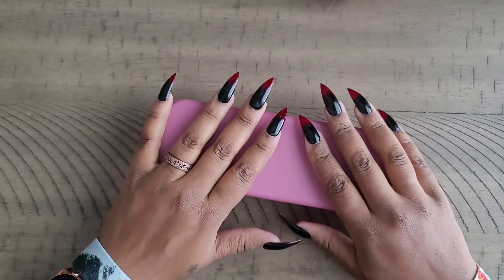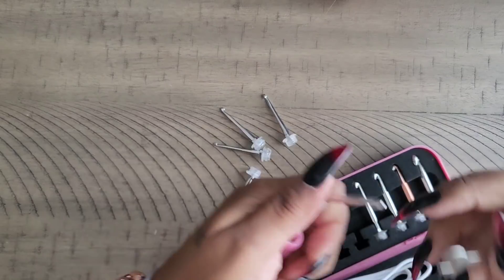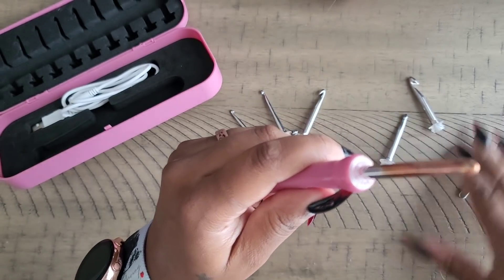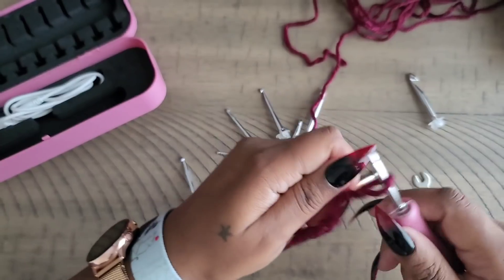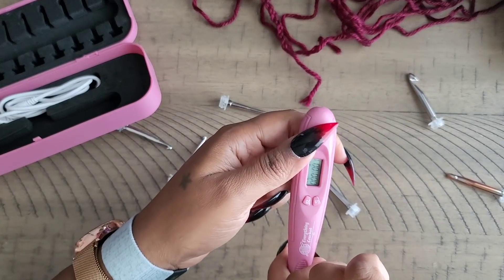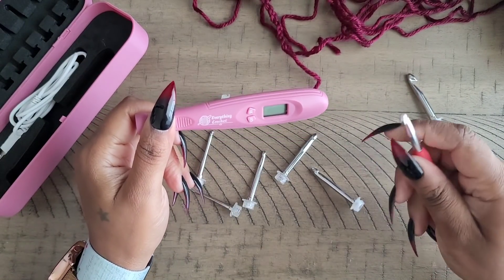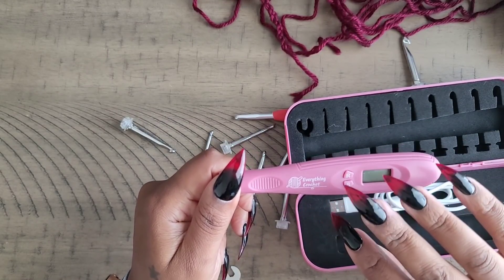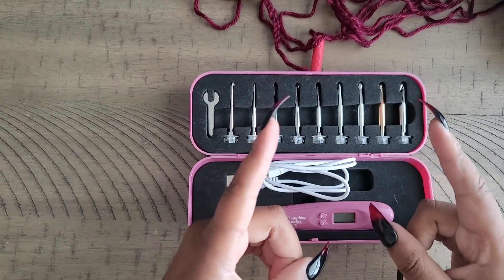Reviewing Everything Crochet Interchangeable hook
Today we take a look at tye interchangeable Everything Crochet Hook, it's this product worth your money? Well i give you my thoughts on it so you can make an informed decision!

💌Fan Mail can be sent here:
Alishia Tepper